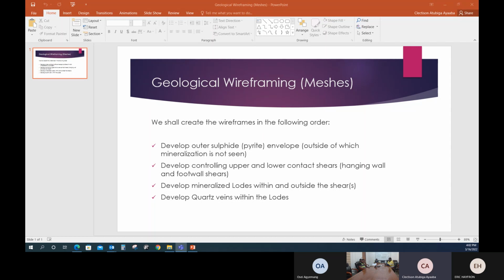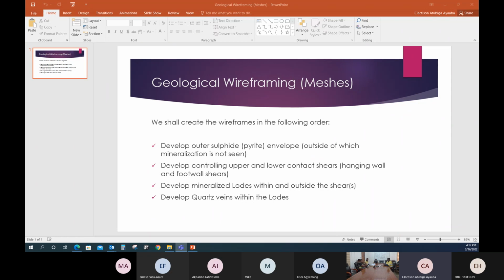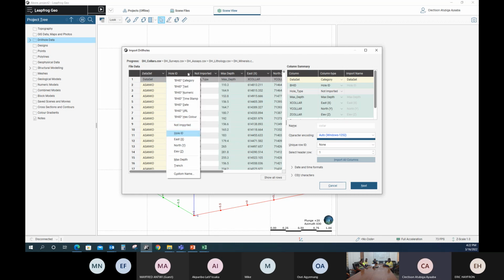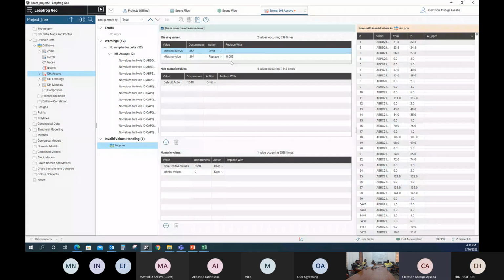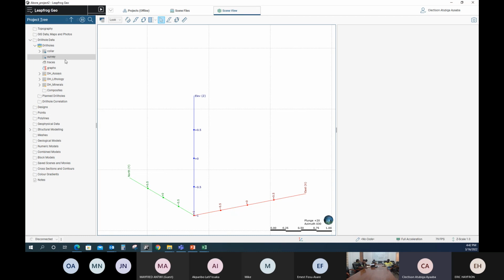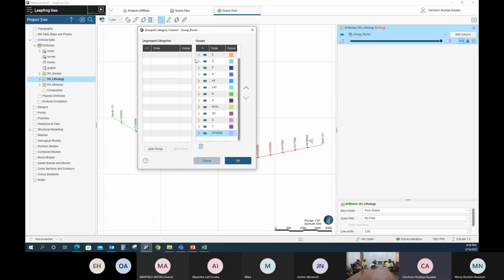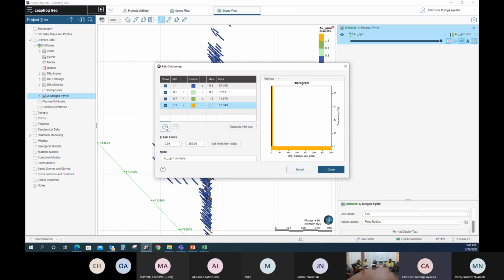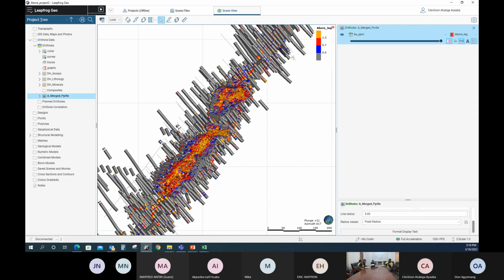Mineral Resource modelling / Estimation